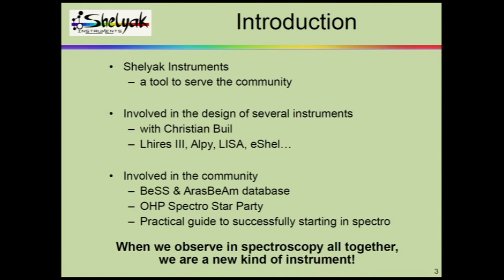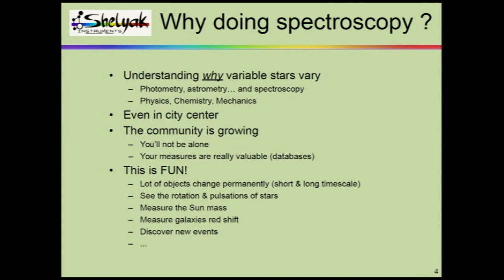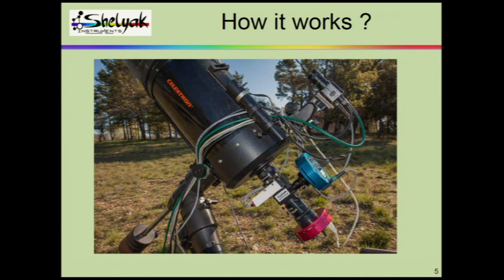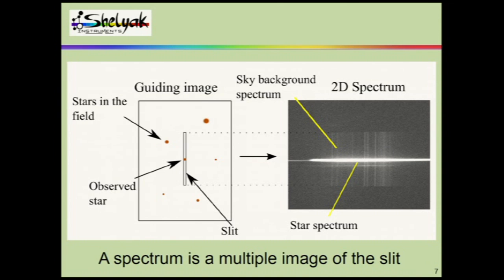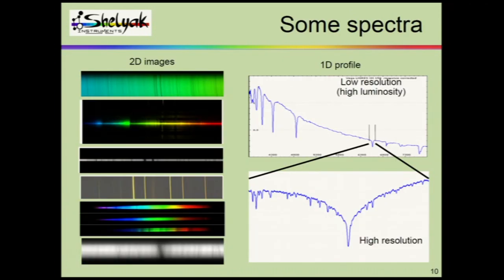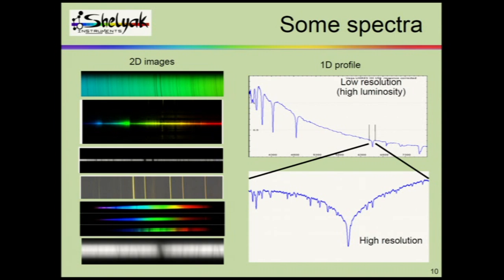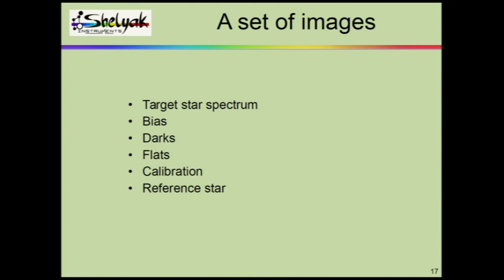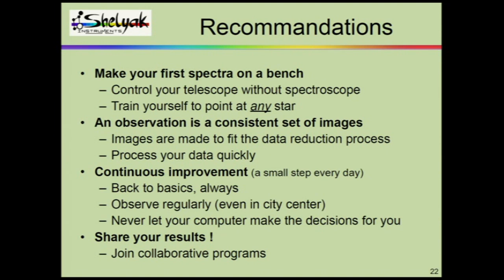Starting in Spectroscopy by François Cochard